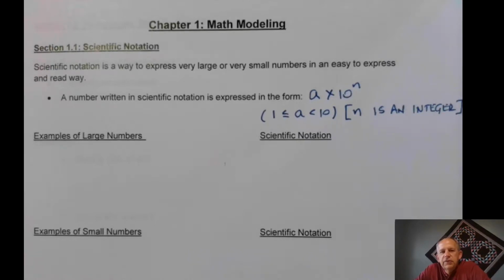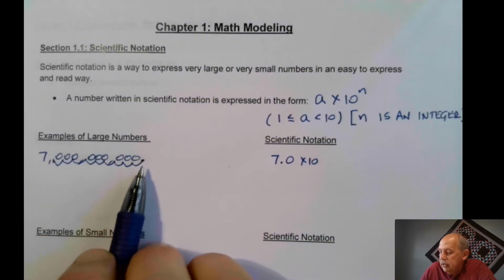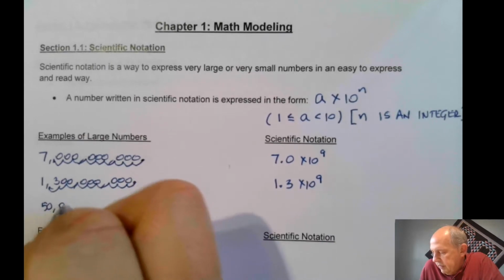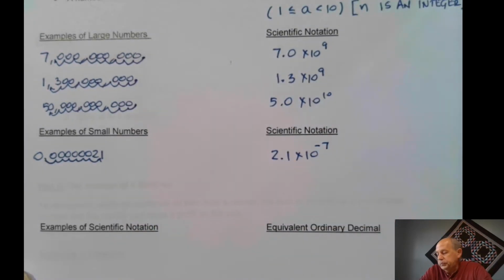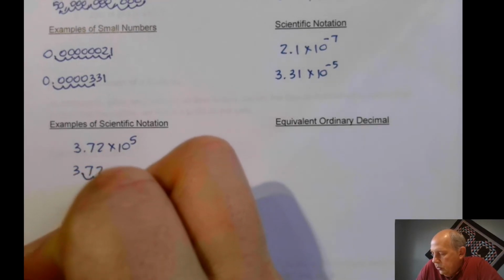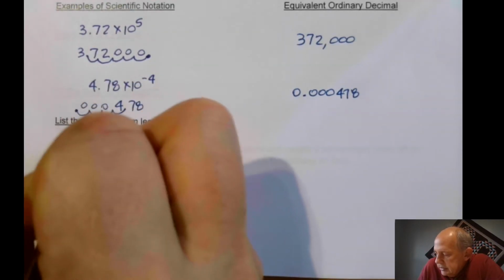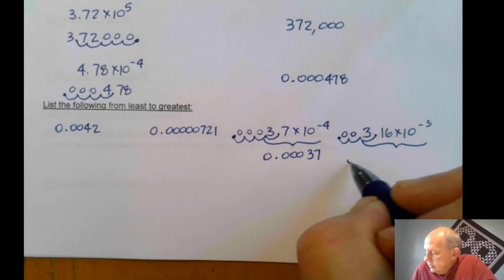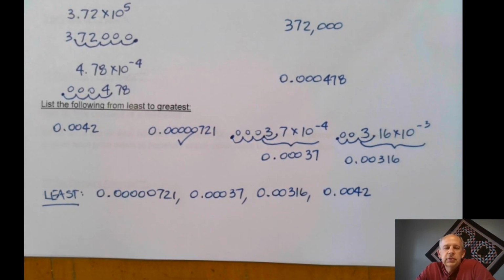Scientific Notation Examples